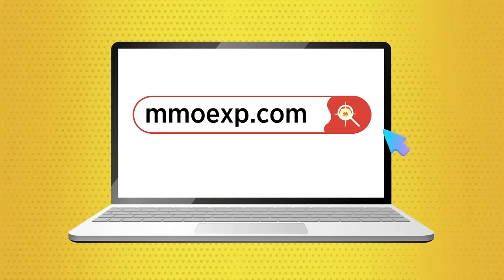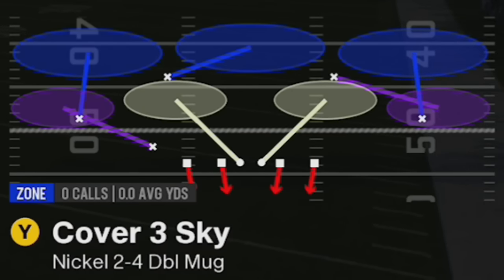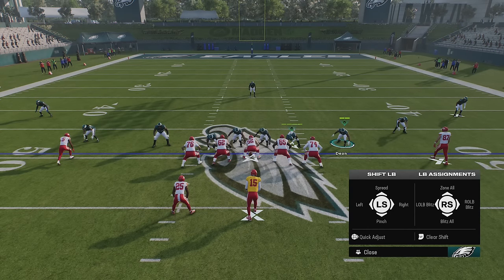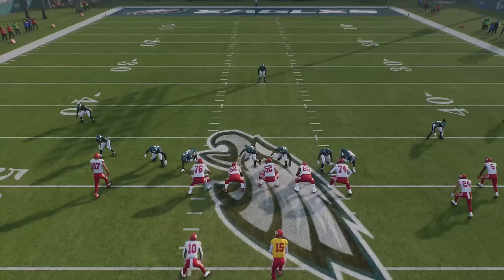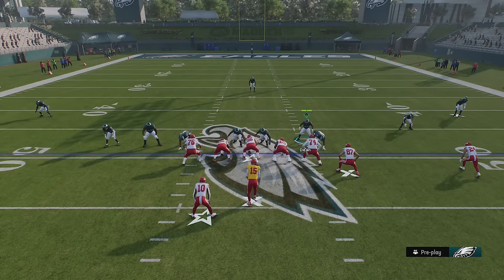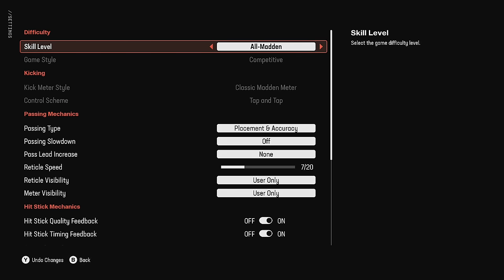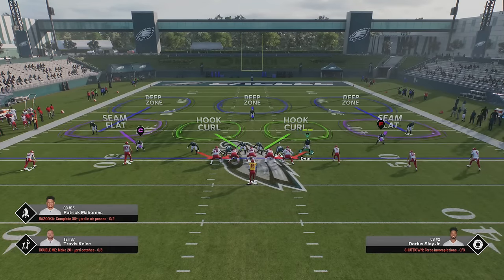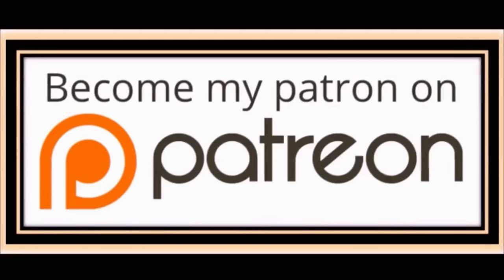⚠️THIS DEFENSE IS TOXIC⚠️ Best Blitz & Base Defense in Madden NFL 25! Gameplay Tips and Tricks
0:00 Madden NFL 25 Gameplay Highlights
1:02 Best Defense Formation
1:54 Best Plays to Use
2:23 Best Defense
2:30 Defense Tips (Substitutions)
3:25 Best Blitz Setup 1
5:10 Works With Any Coverage
6:15 Alternate Blitz Setup (Faster)